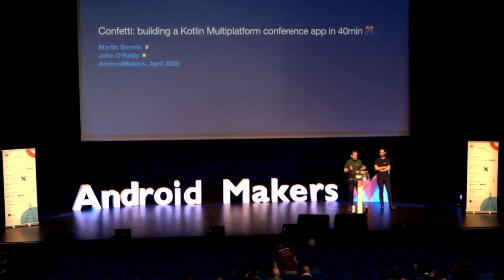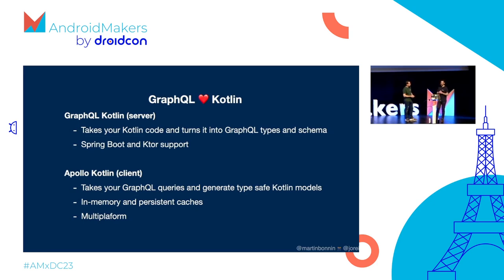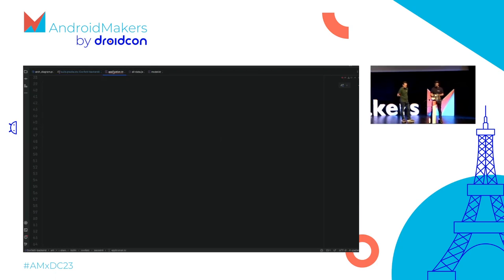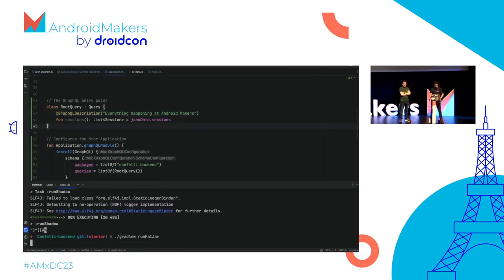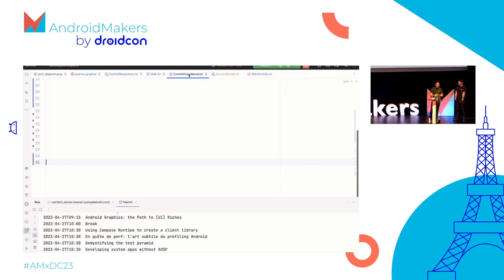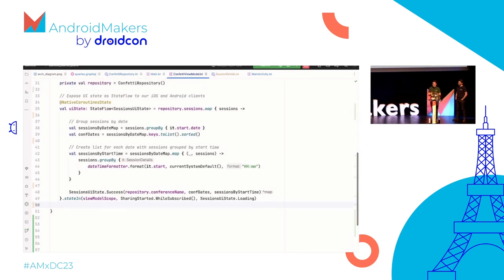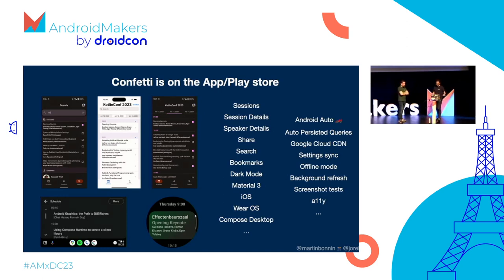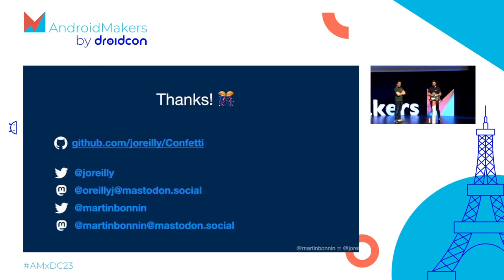Confetti: building a Kotlin conference app in 40min 🎊 - John O'Reilly, Martin Bonnin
This session was given at Paris Android Makers by droidcon 2023 by John O'Reilly, Martin Bonnin.

In this talk Martin and John will live code the development of Confetti, a fullstack conference app using a graphql-kotlin backend and KMM based mobile clients

- development of the graphql-kotlin backend
- use of Apollo library and it's Kotlin Multiplatform support allowing addition of GraphQL queries and related logic in code shared between iOS and Android clients.
- development of mobile clients that consume the shared KMM code (using Jetpack Compose on Android and SwiftUI on iOS)